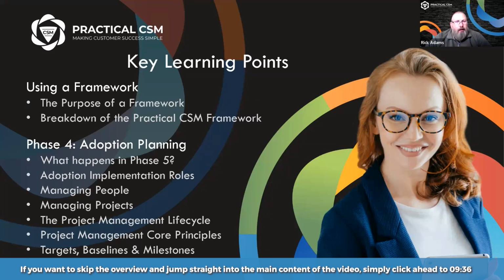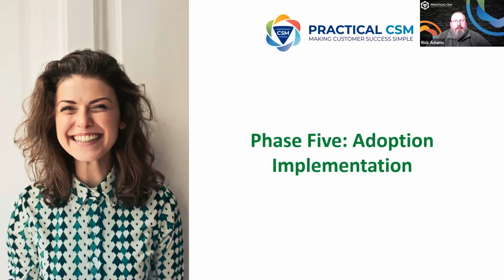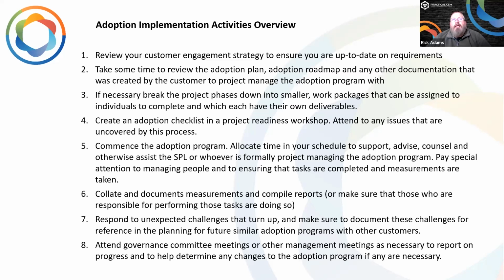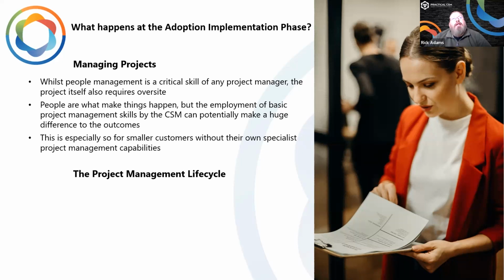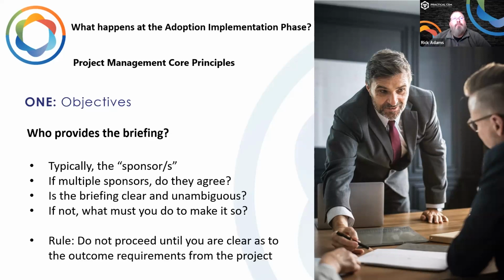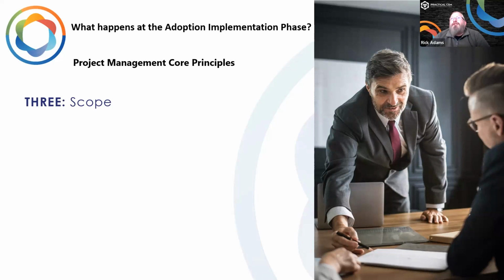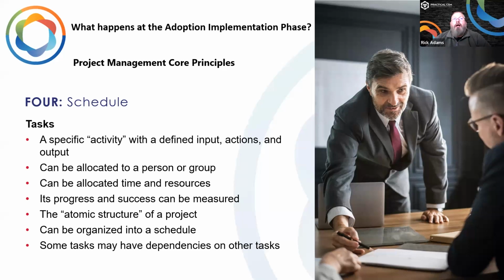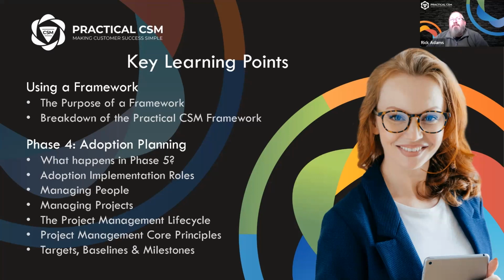The Practical CSM Framework - Phase 5: Adoption Implementation